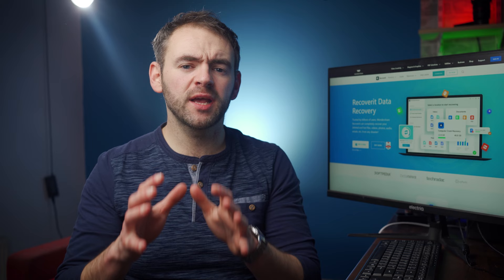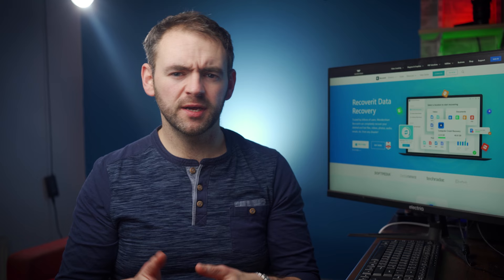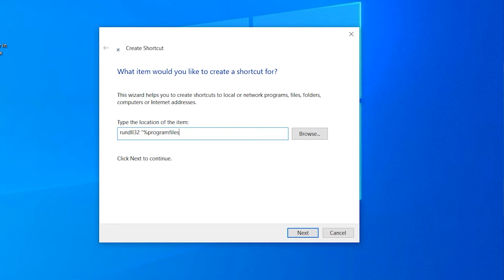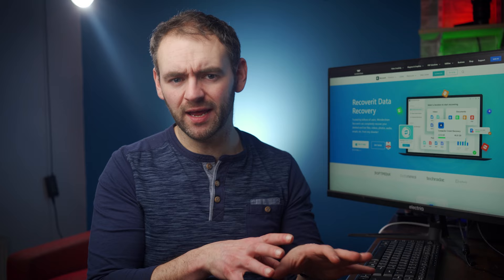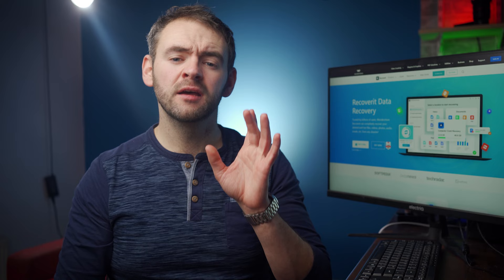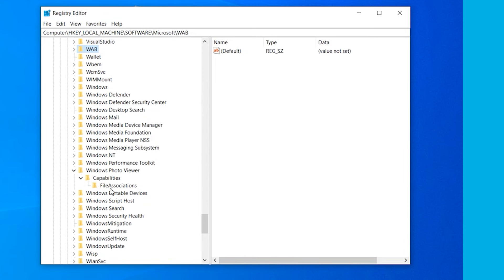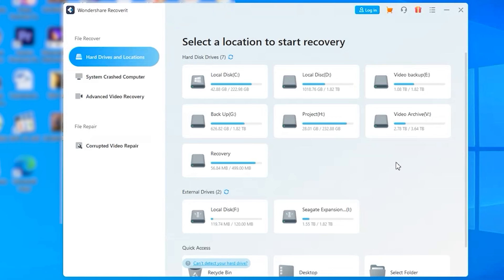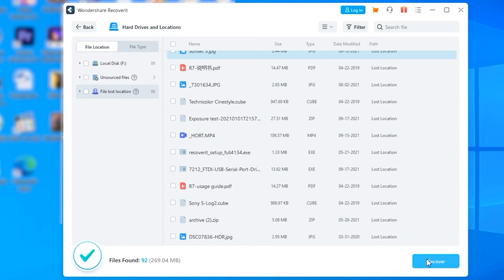How to Restore Windows Photo Viewer in Windows 10/11?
After upgrading to Windows 10 (and even Windows 11), many users instantly start missing the traditional Windows Photo Viewer. It used to be the go-to photo viewer for all users in Windows 7 and being a lightweight application, it didn’t encounter any unexpected lags, which is quite common in the latest Photos application. Text tutorial
But did you know that it’s possible to restore the traditional Windows Photo Viewer in Windows 10/11? In this video, we are going to discuss different ways to restore Windows Photo Viewer in your latest Windows systems. In addition to this, we’ll also help you understand how to recover accidentally deleted pictures using Recoverit if you have lost them unexpectedly.

Timestamps:
0:00 Intro
0:59  Part 1: Windows Photo Viewer Missing in Windows 10/11
2:08 Method 1: Create a Shortcut for Windows Photo Viewer
3:17 Method 2: Set Windows Photo Viewer as Default APP
4:12 Method 3: Take Windows Photo Viewer to "Open with" List
5:49 Part3: Retrieve Photos in Windows with Recoverit